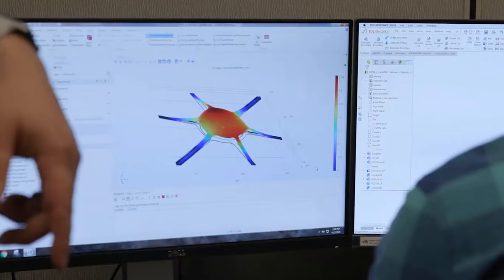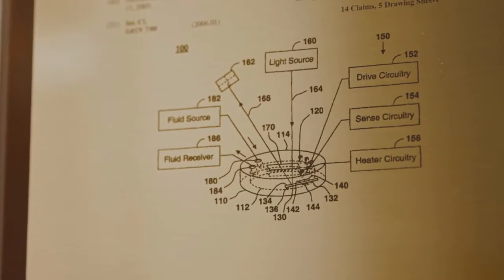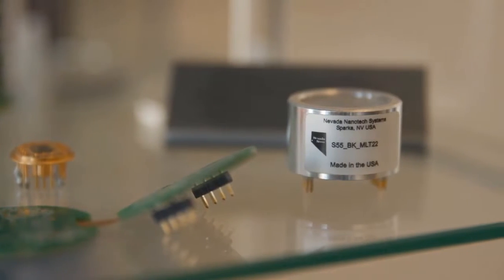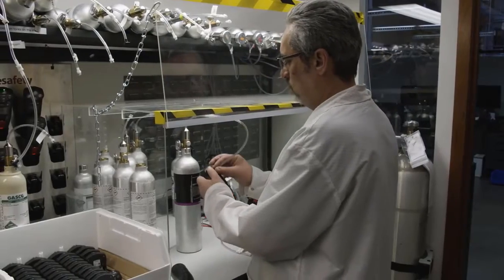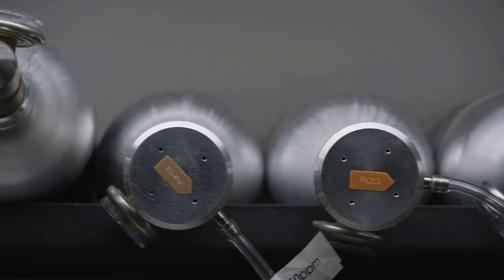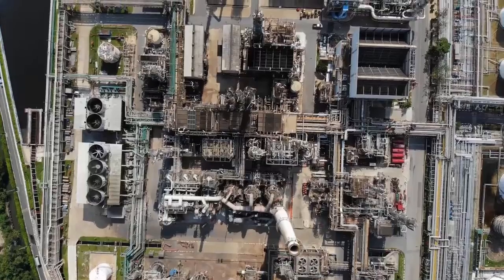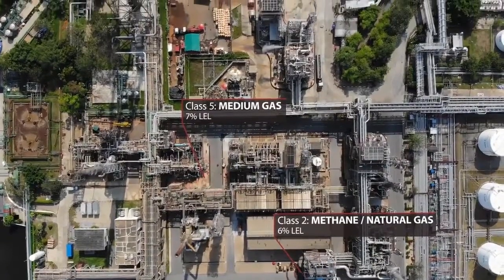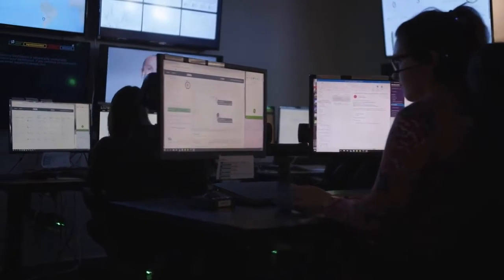LEL-MPS Combustible Gas Detector | Gas Detector Systems and Lone Worker Safety - Blackline Safety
Proven, reliable sensor technology that can accurately detect and identify over 14 hazardous combustible gases.

Blackline Safety’s G7 connected gas detectors use industry leading Molecular Property Spectrometer (MPS™) Flammable Gas Sensor by NevadaNano for the detection of combustible gases. The MPS sensor’s innovative technology delivers TrueLEL™, offering the most accurate readings in the market for over 14 of the most common combustible gases and gas mixes — including hydrogen — while eliminating common issues found with traditional sensors.